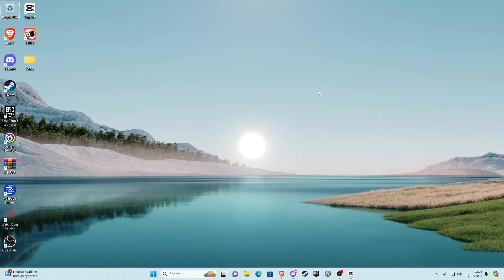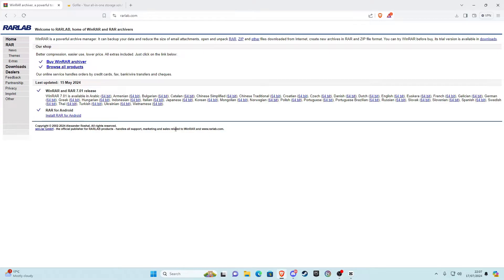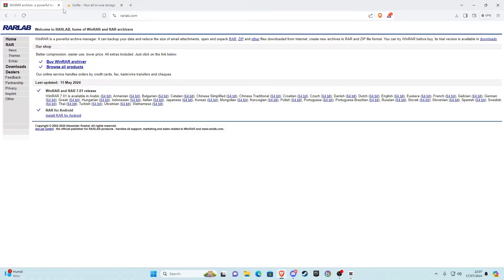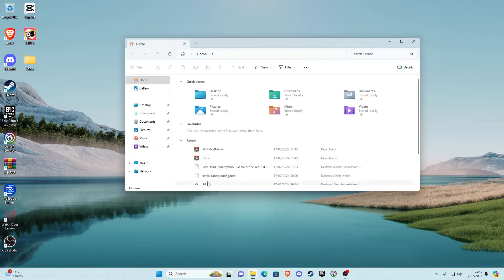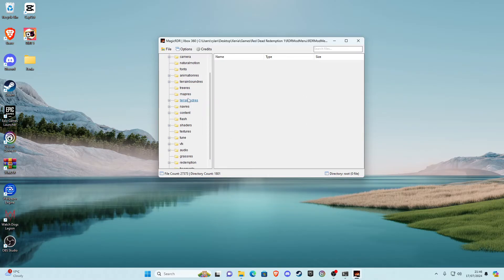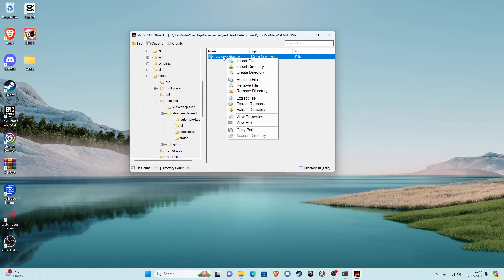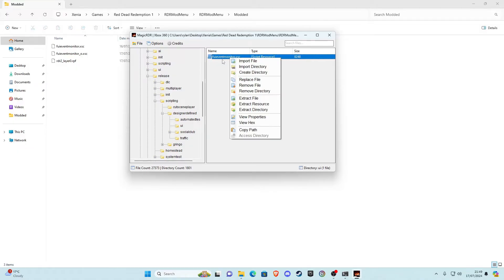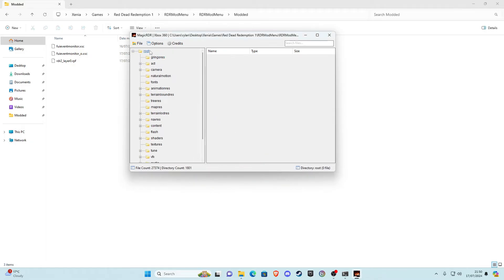How to install Jedijosh920's Mod menu for Red dead Redemption 1 Xenia-canary | Step-by-Step Tutorial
A very simple tutorial on how to install Jedijosh920's Mod menu for RDR on Xenia-canary in 2024 quick and easy.

🛑👉👉 Links from video 👈👈🛑: (Requirements)
🛑👉👉 How to play Red Dead Redemption 1 on PC👈👈🛑